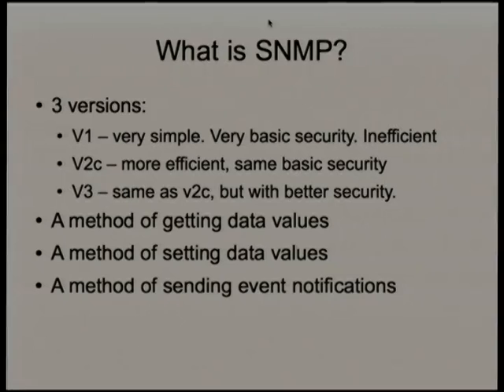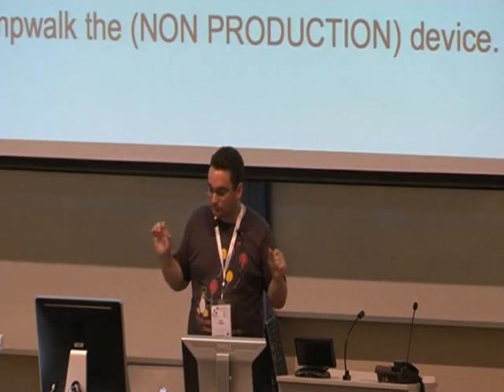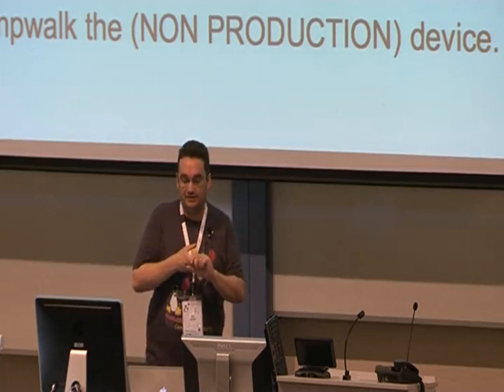Linux - Making SNMP work despite vendors best efforts